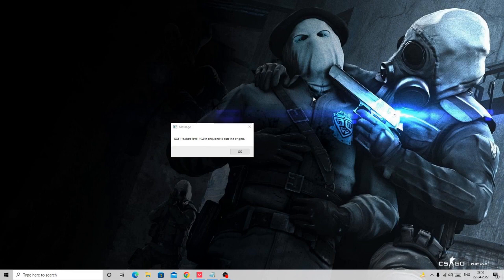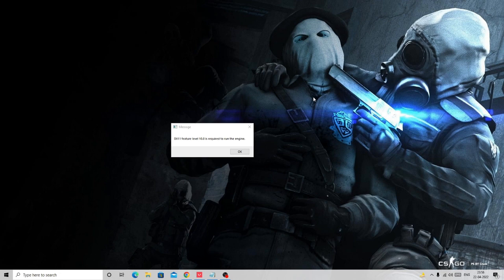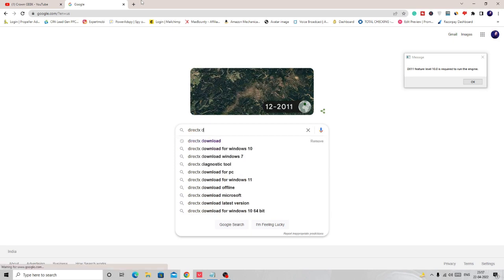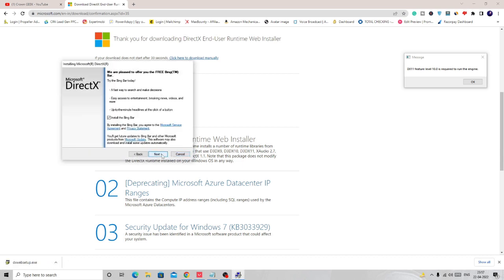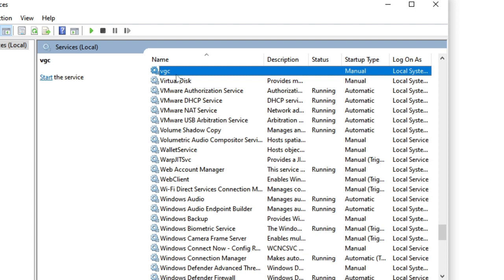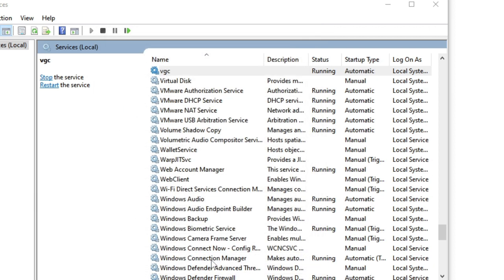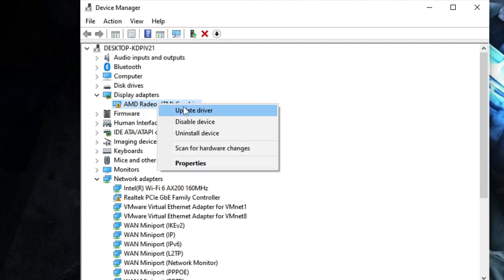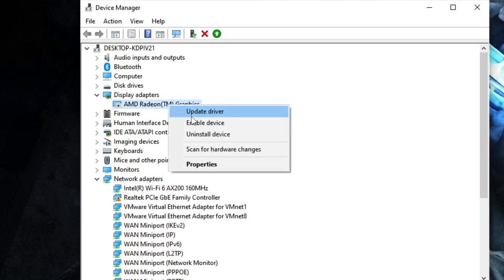How To Fix Valorant DX11 Feature Level 10.0 is Required To Run The Engine - (April, 2023)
This is another common problem while opening Valorant Game on Windows 10 or 11 PC where a message pops up saying " DX11 feature level 10.0 is required to run the engine".

This is an updated and 100% working solution.

☑ Watched the video!
☐ Liked?